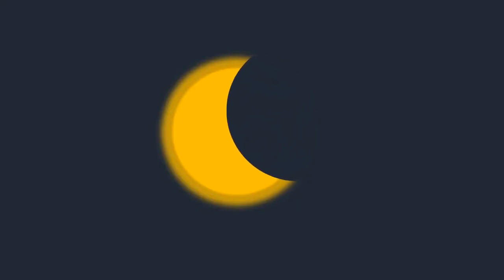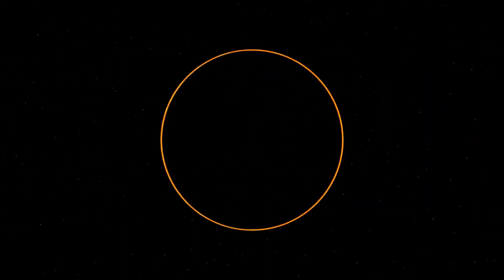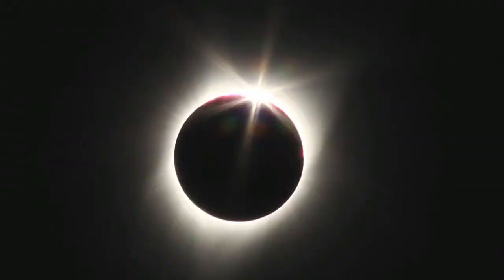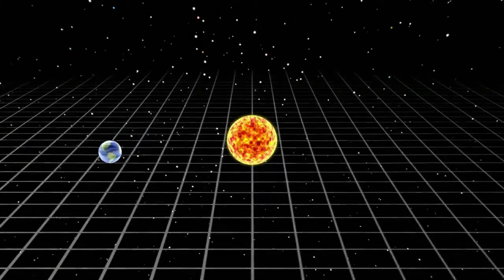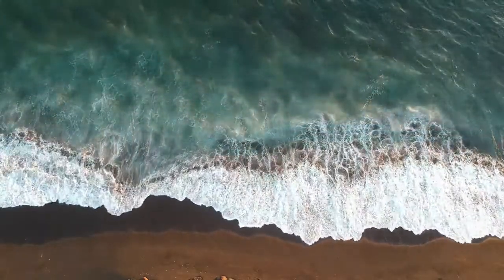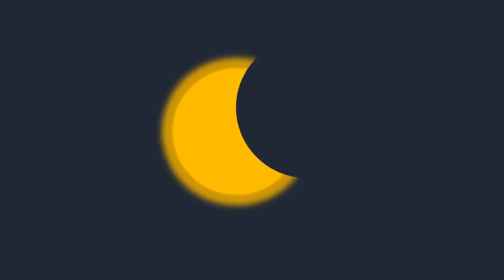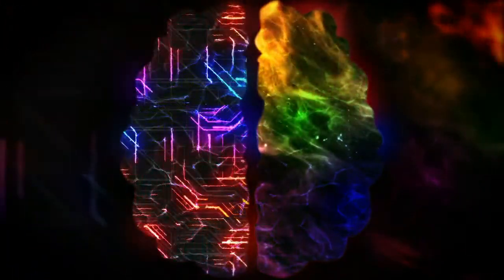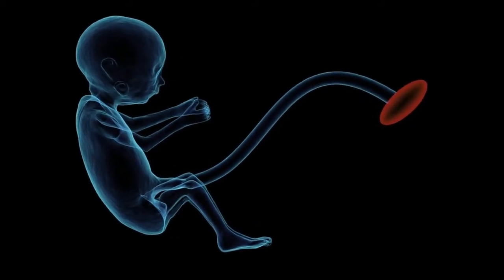WHAT IF SOLAR ECLIPSE LASTS FOR MORE THAN A MONTH? | D BRIGHT ZONE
A solar eclipse occurs when the moon comes between the sun and earth and blocks out the sun rays. A total solar eclipse occurs when the moon completely covers the sun rays as seen in 1999 solar eclipse and in 2017, there was a total solar eclipse visible in a belt spanning all across the United States. On December 14 the last solar eclipse of 2020 may occur, and the moon will come between earth and sun. But what would happen if a solar eclipse lasts for more than a month? Is it possible?
 If it is then what would happen to temperature?
 Would it get a lot cooler?
Would the human species still be able to survive?
You are watching D BRIGHT ZONE and here is what would happen if the solar eclipse lasts for a month?

MORE  EPISODES FROM D BRIGHT ZONE.

D BRIGHT ZONE